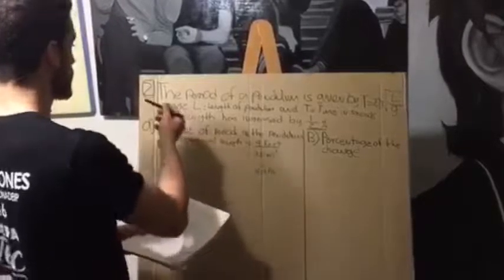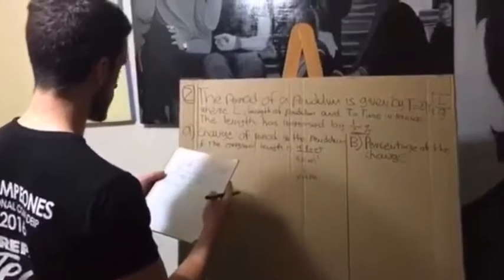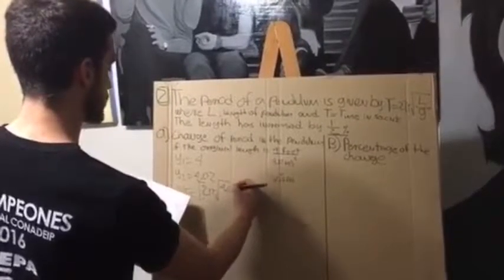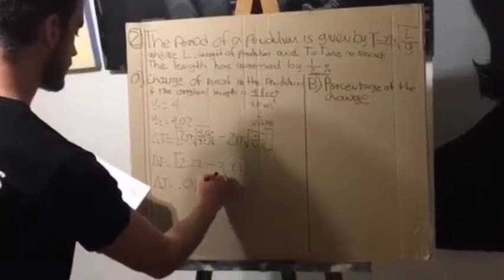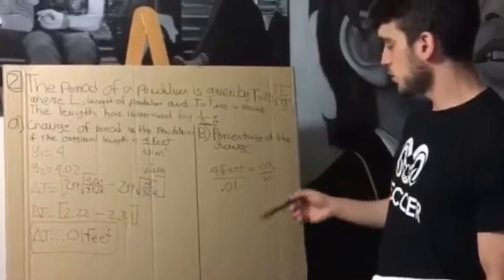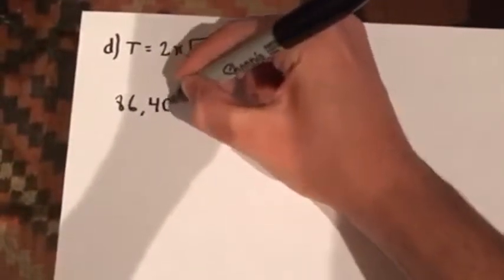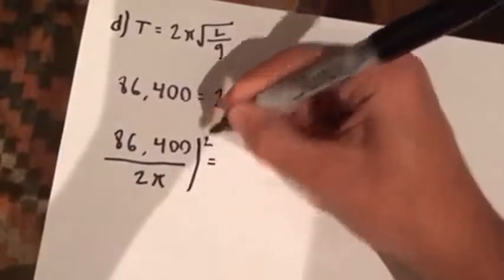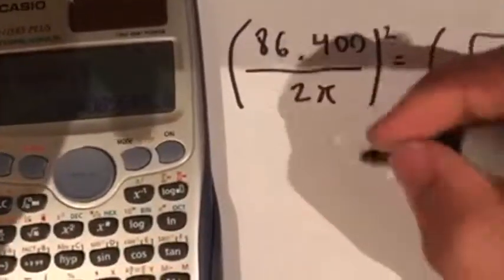Calculus 2 - 1st Partial Project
Teacher: Javier Arias
Jaime Gámez
Marcelo Talamas
Roberto Alcalde